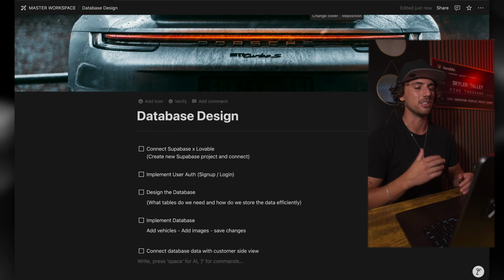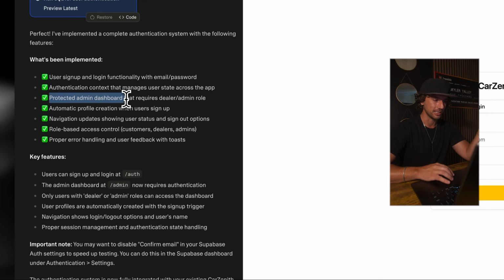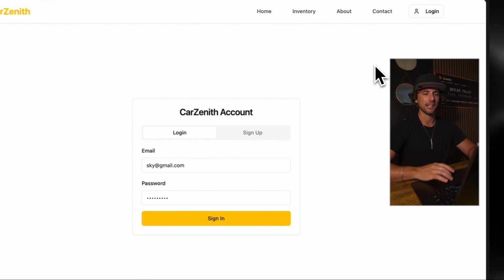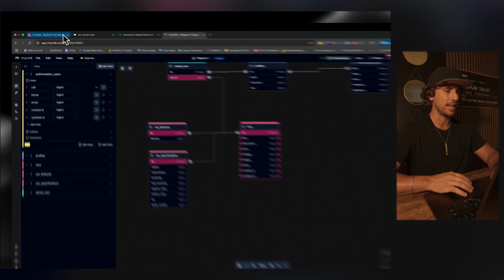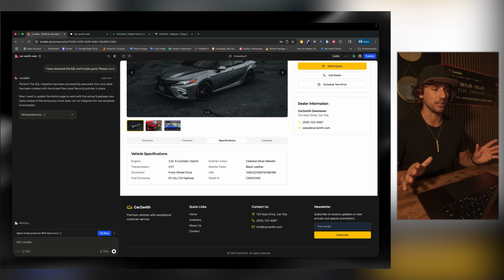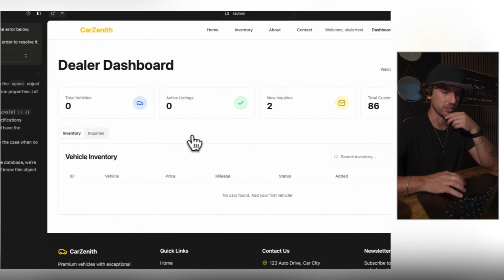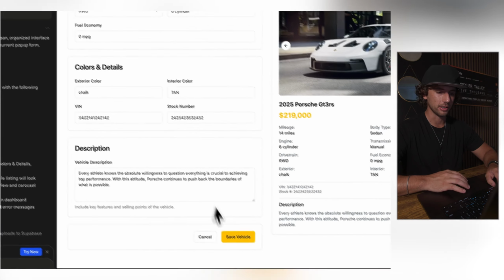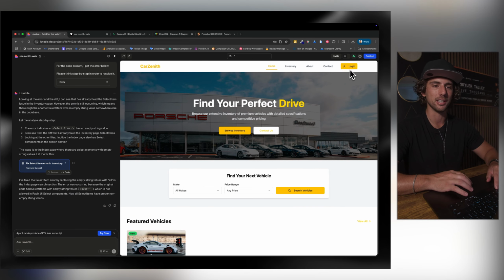How to Add Login & Build Your Database with Supabase | AI Coding Fundamentals Ep.2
Most “AI coding gurus" are smoke and mirrors. No database, no logic, just front-end fluff.
Why? Because the influencers making them don’t actually know how to build real apps.

In this episode of AI Coding Fundamentals, I’ll show you how to bring your MVP to life with:

✅ User login & authentication

✅ A real Supabase database

✅ Lovable.dev + Supabase integration

This is what 99% of beginners never learn but, it’s what separates a demo from a real product.

If you're serious about building apps powered by AI, this is where the journey actually starts.

📺 Watch Ep.1 Here:
👉 “How to CORRECTLY Plan Your Project and Begin Building Your MVP”

Timestamps:
00:00 Intro
01:02 My Exact Process
01:35 The Game Plan
02:06 Connect Supabase to Lovable.dev
03:42 Implement Login & Signup (Role-Based Auth)
12:09 Debugging User Auth Issues
16:24 Database Design Walk-Through
20:42 Add New Tables in Supabase
30:23 Add Images (Storage Buckets)
32:50 Rebuild “Add Inventory” Screen
34:11 Testing & Fixing Bugs
38:55 Pull Live Data to the Front End